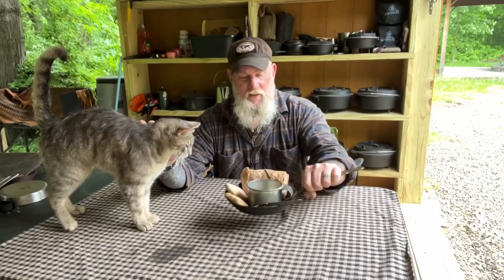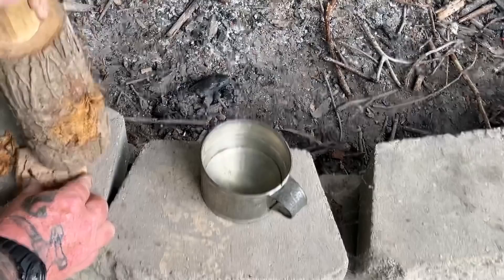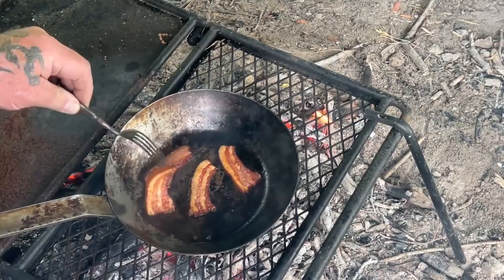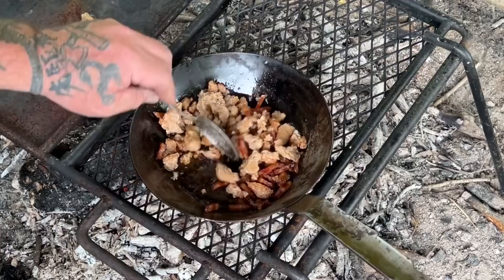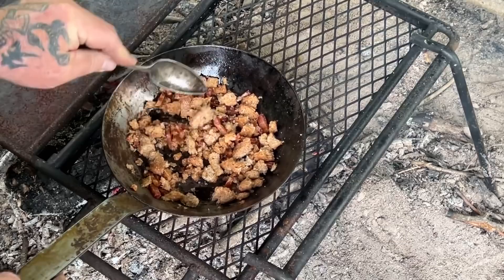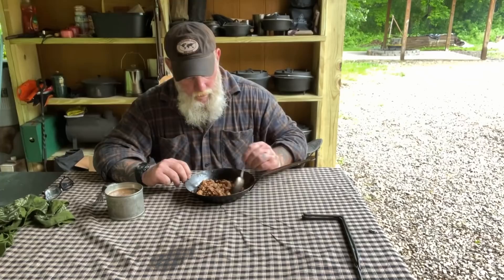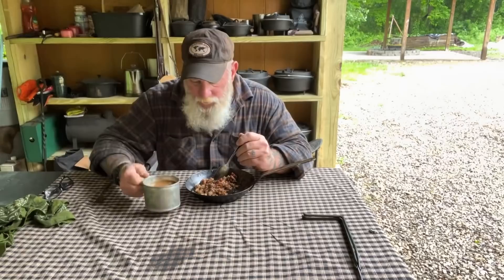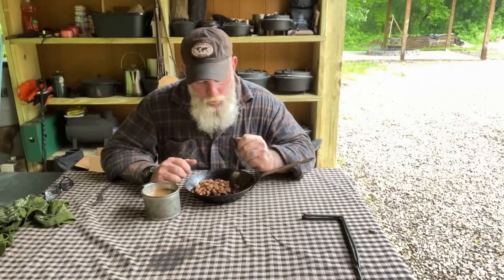Civil War Camp Food Skillygalee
Making a meal from what you have an important lesson from a civil war diary